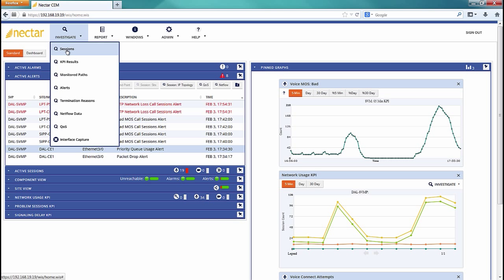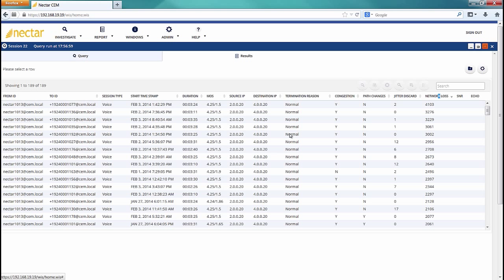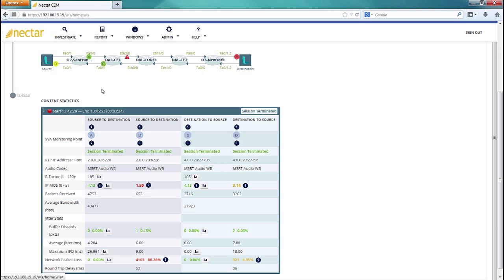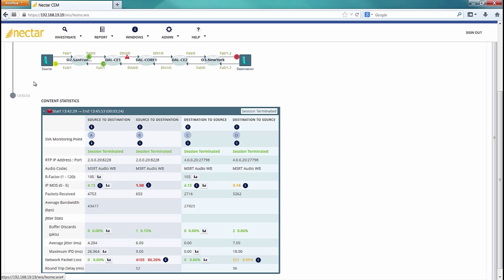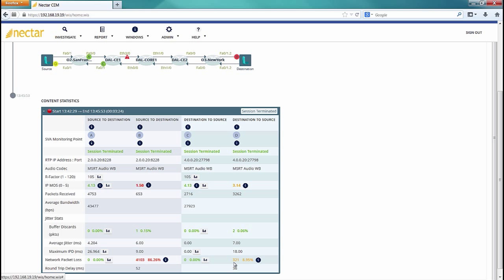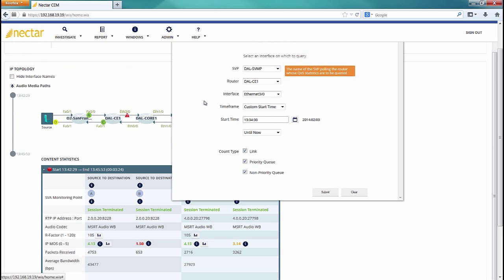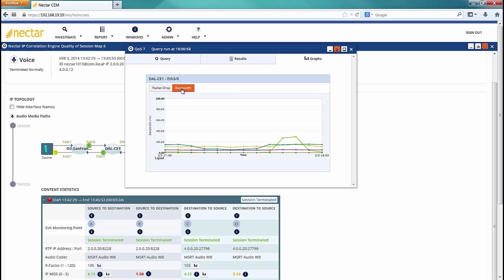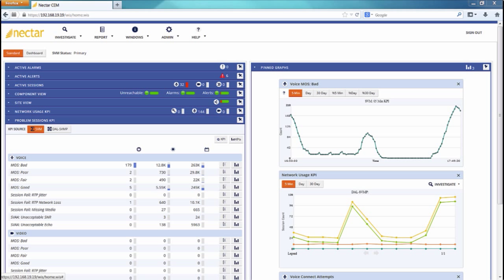Nectar Services Corp Lync Monitoring Capabilities